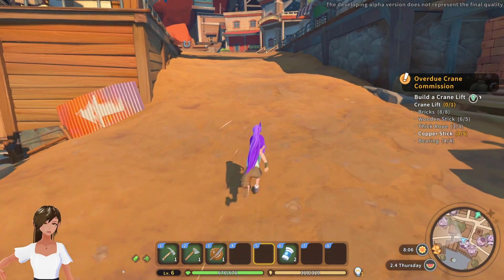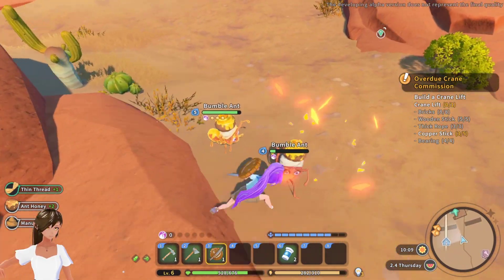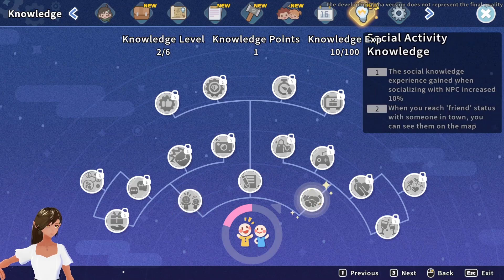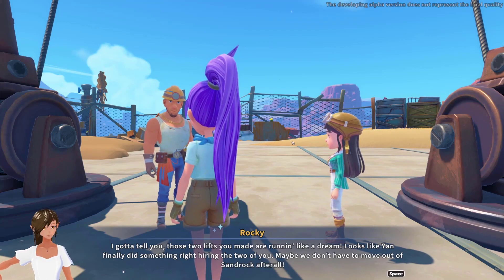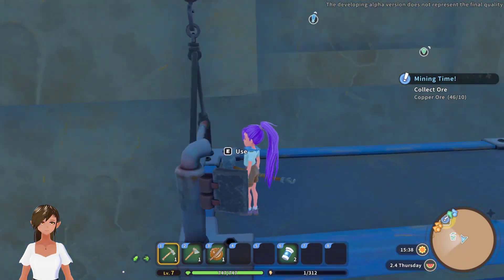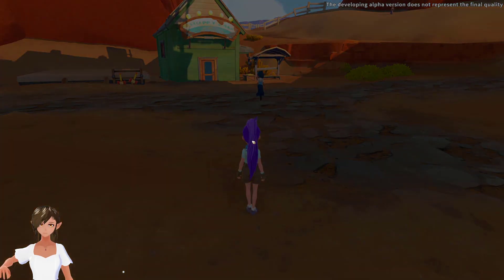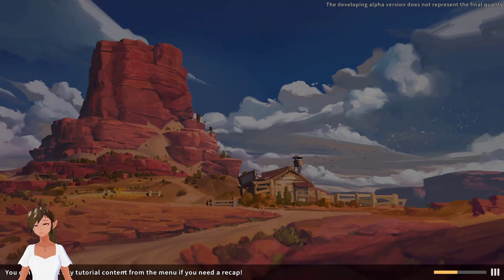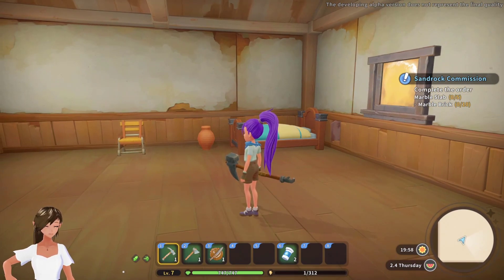My Time at Sandrock "the Demo" - Day 4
Let's Play My Time at Sandrock "the Demo" - Day 4

You'll take the role of a fledgling Builder to Sandrock. It’s up to you and your trusty toolset to gather resources, construct machines, and fix up your workshop into a well-oiled production machine, and save the town from the jaws of economic ruin, as well as a few other unexpected complications.